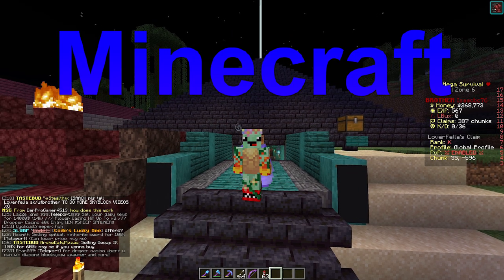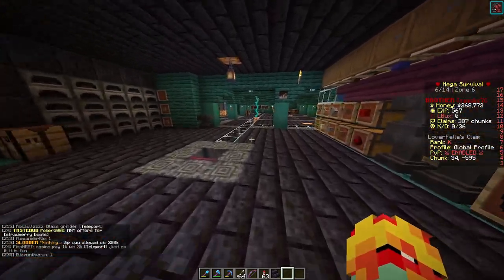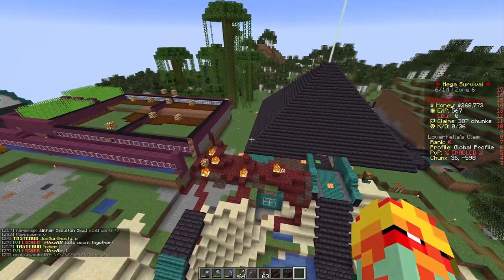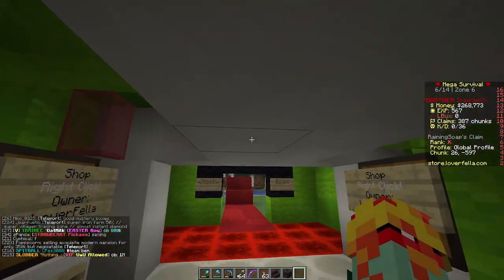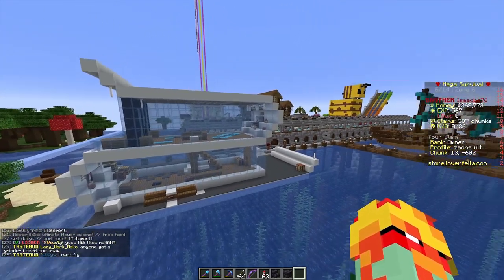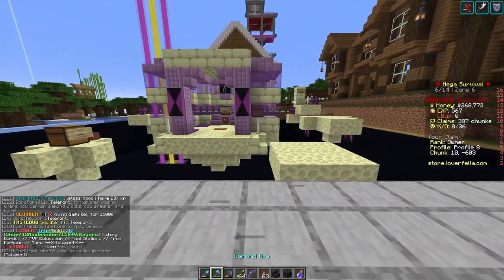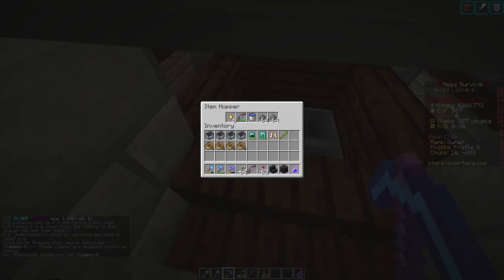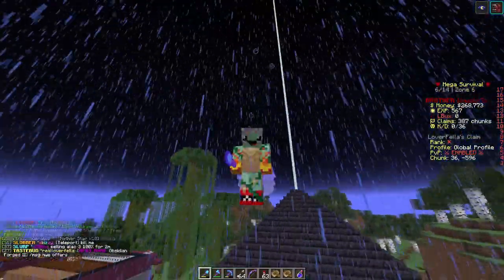Rating Loverfella's Minecraft Builds On His Own Server!